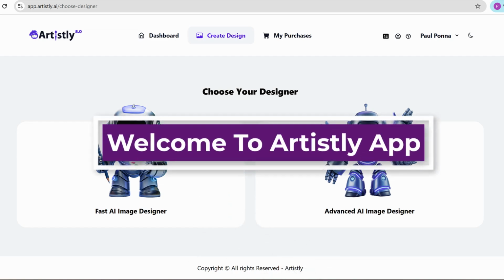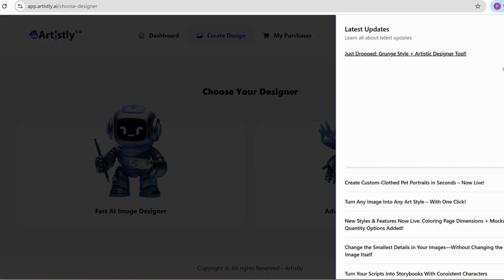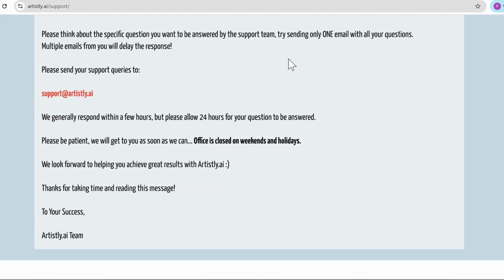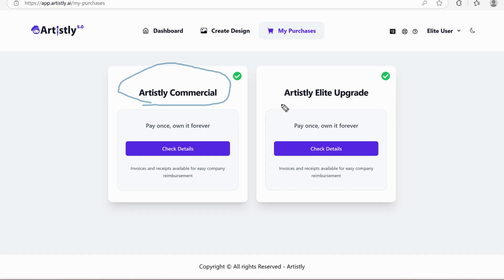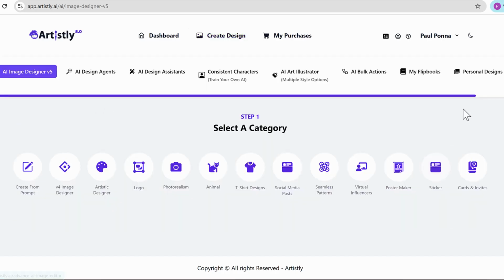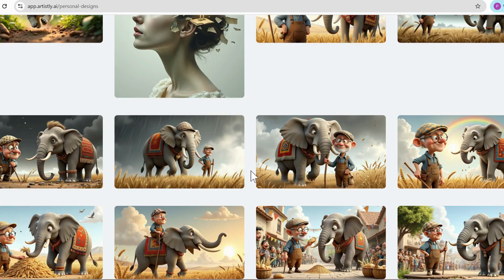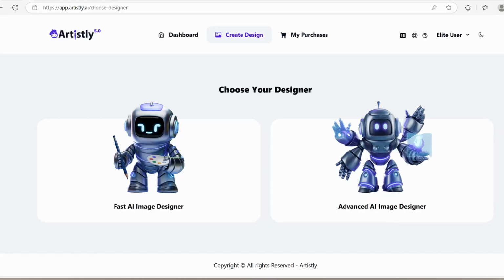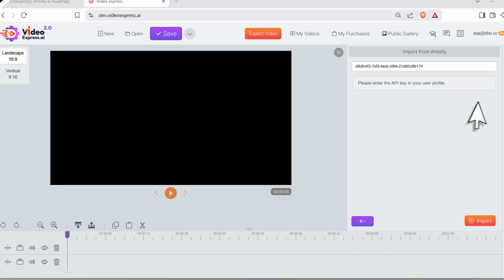VideoExpress 2.0 Full Setup + Tutorial | Create Videos in Minutes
VideoExpress.ai Tutorial - Adding Voiceover
See the full software demo here:

🎬 Welcome to my in-depth VideoExpress.ai review!
Today, we dive into this all-in-one AI video creator. Watch as I transform text prompts and images into full HD video in real time.

What You’ll Discover:
✅ How to generate AI videos from text & images
✅ Inpainting, motion brushes, lip-syncing & more
✅ Built-in timeline editor: stitch clips to create long-form content
✅ My verdict: pricing, usability, and real-world value

VideoExpress.ai
VideoExpress AI 2.0
VideoExpress tutorial
VideoExpress demo
best ai video tool 2025
ai voiceover software
ai video editor online
VideoExpress.ai
VideoExpress AI 2.0
VideoExpress tutorial
VideoExpress demo
ai voiceover software
ai video ads creator
ai explainer video maker
ai content creator tool
evergreen video ai
multilingual ai videos
no watermark ai video
screen recording ai video
youtube shorts ai video tool
ai video for marketers
ai training video creator
ai presentation video
fast ai video production
commercial rights ai tool
one time payment ai software
cloud based video editor
ai animations text effects
timeline editor ai video
prompt to video generator